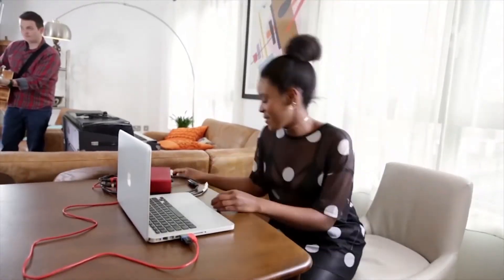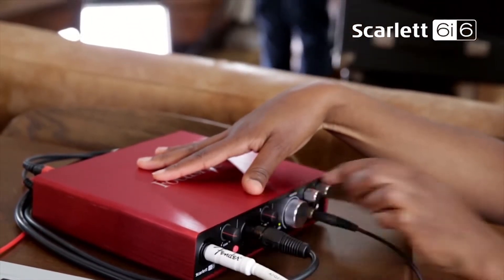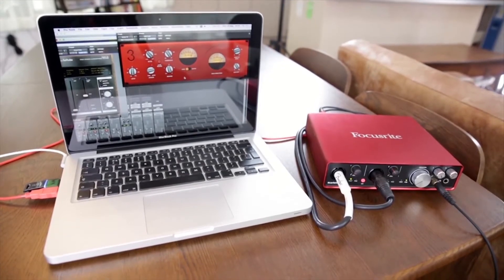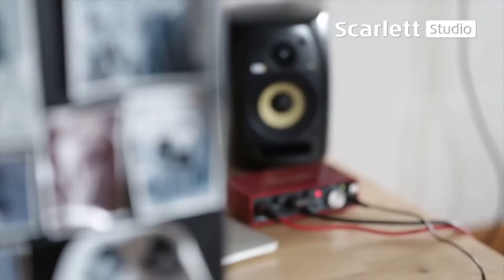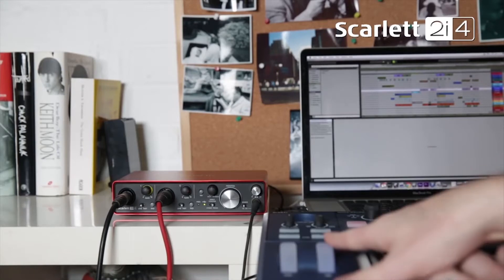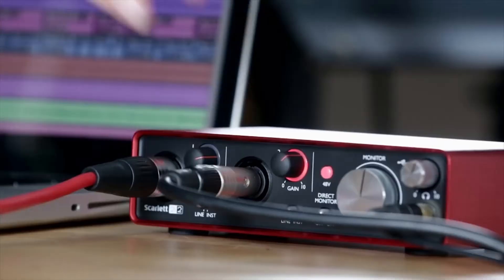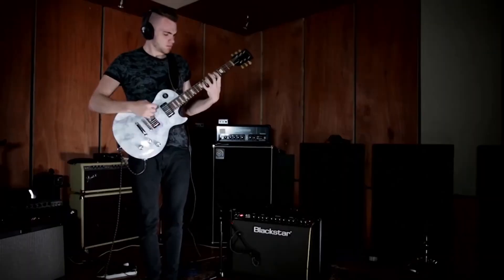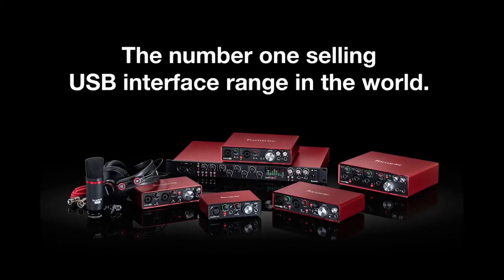Focusrite Second Generation Scarlett Range Introduction | Full Compass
With new metal volume controls and a sleeker red metal chassis, the second generation Scarlett range from Focusrite is built to go anywhere with its improved industrial design. Scarlett USB audio interfaces now operate at sample rates all the way up to 192 kHz, and the input channels have evolved too. The latest Scarlett mic preamp features a more even gain structure, so you can accurately set your levels, and the instrument input has also been completely redesigned so it can handle seriously hot pickups for recording electric guitar.